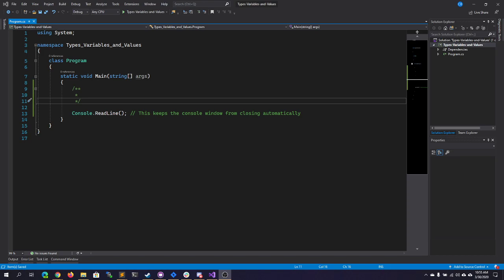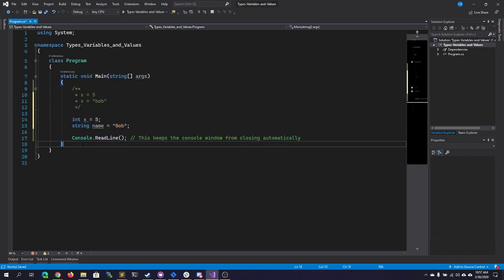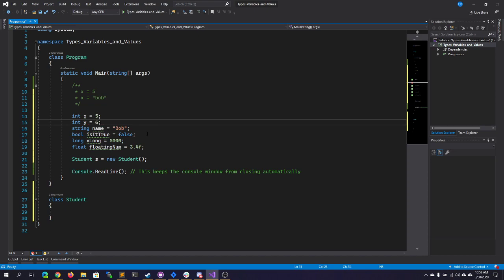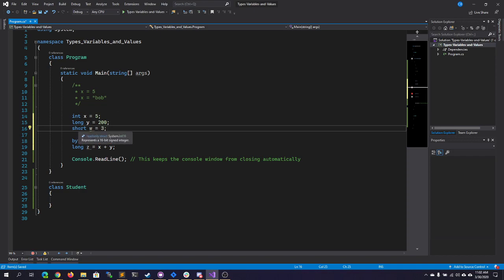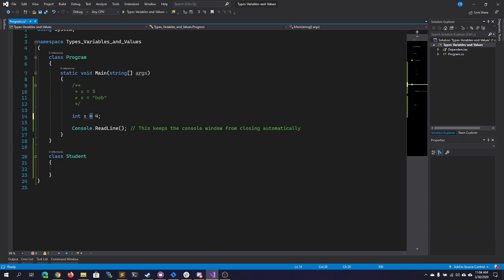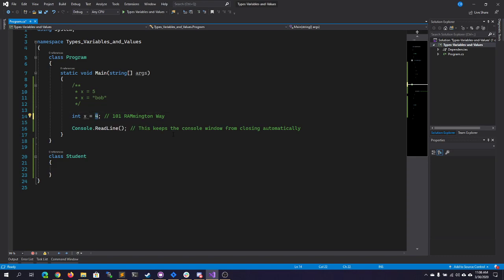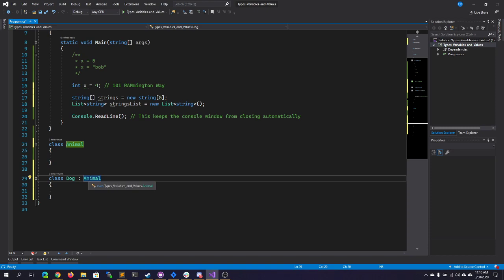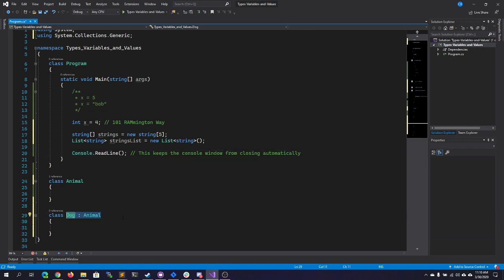Learning C# - Types, Variables and Values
An overview of types and variables in C#, focusing on the different between loosely and strongly typed languages, as well as the basic anatomy of a defined variable in C#.